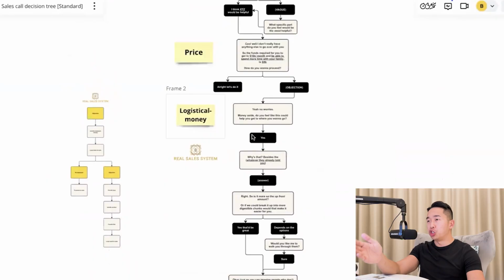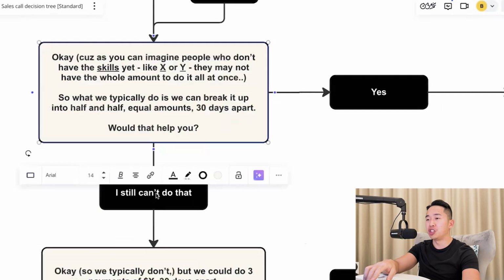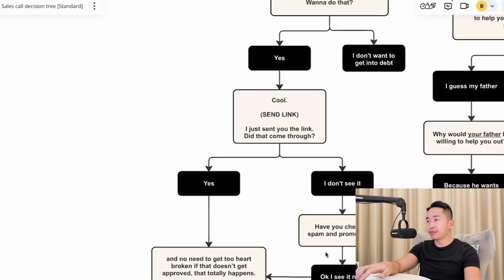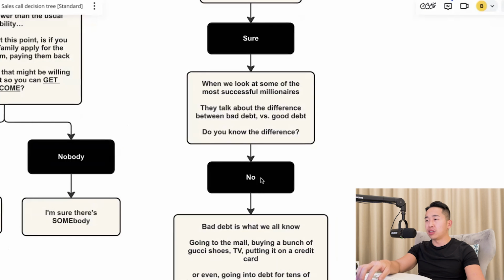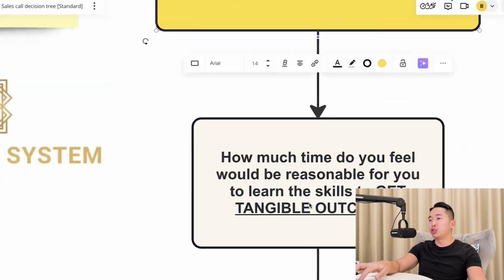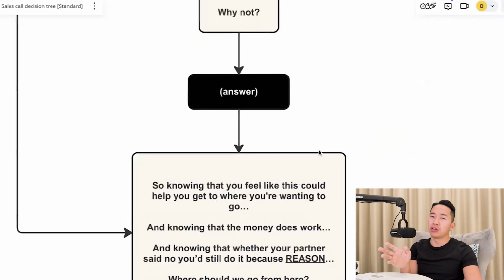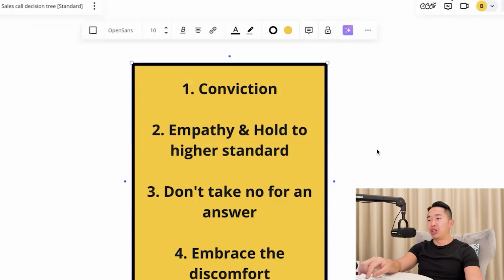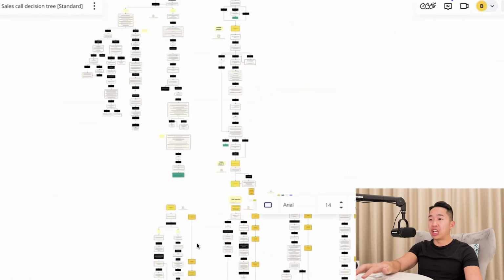i SUCKED at objection handling. until i understood THIS ($36k/month)